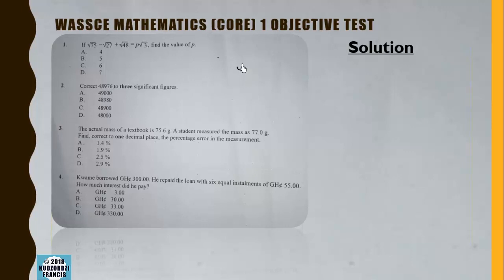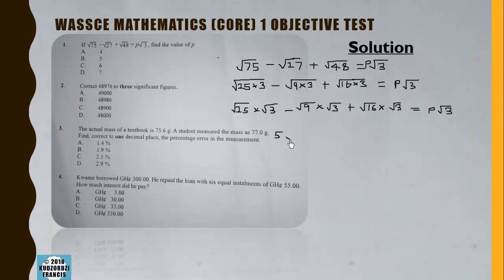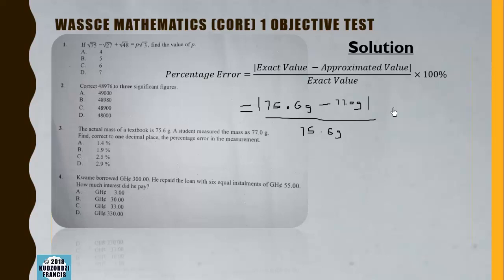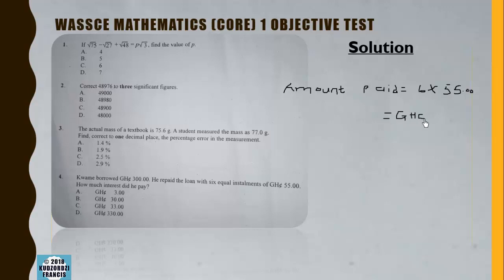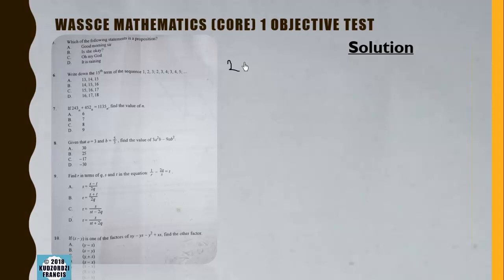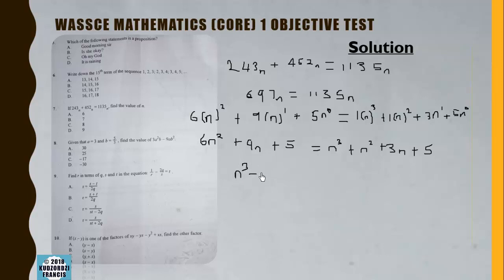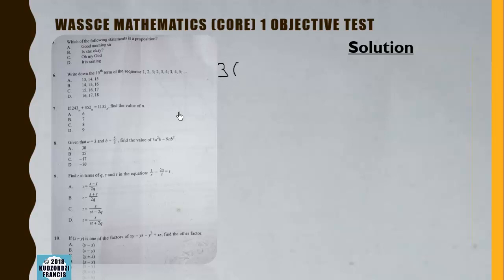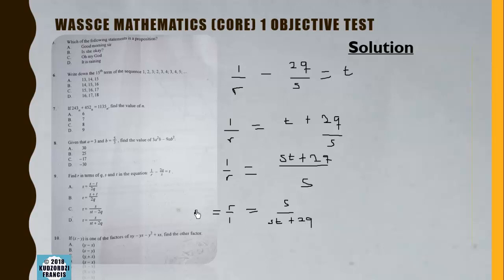WASSCE 2017 Nov Dec Core Mathematics paper 1 from Q1 to Q10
Here is the solution to WASSCE 2017  Nov Dec Core Mathematics paper 1 Q1 to Q10.
Click 👇 here to access complete solution.